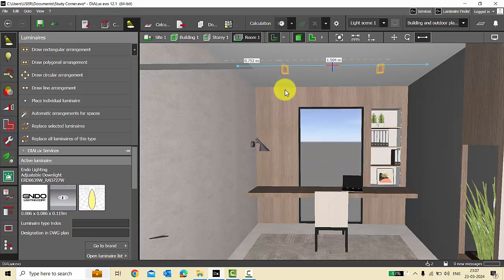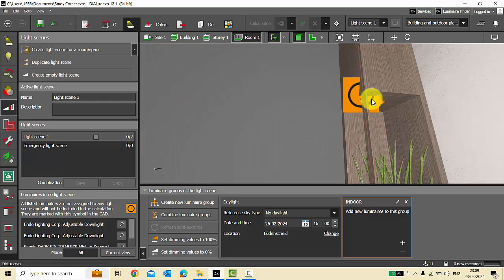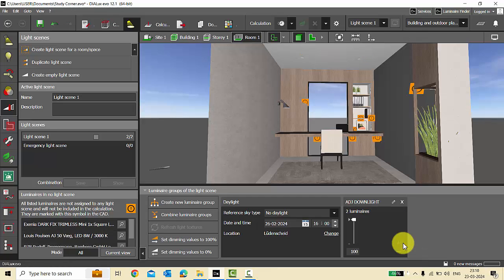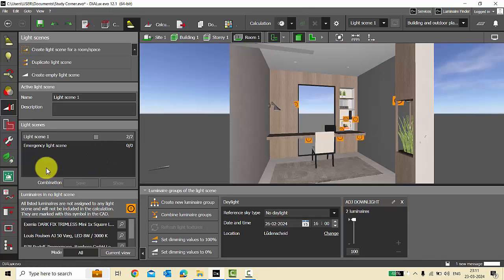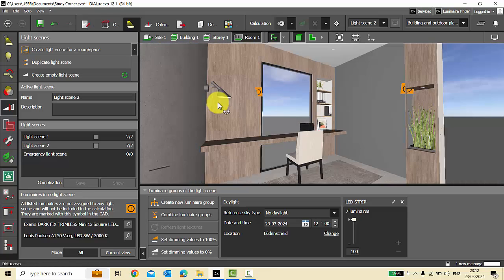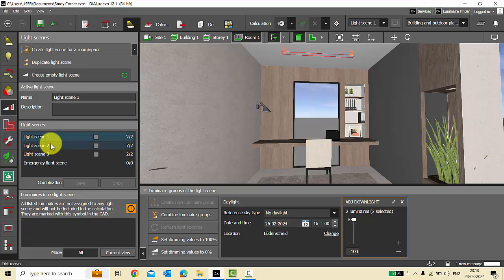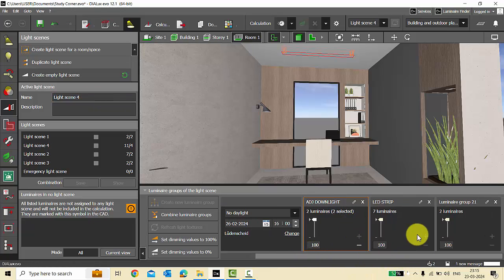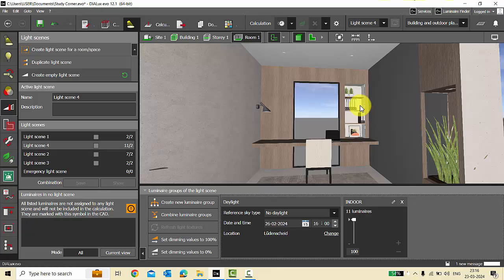Dx Evo 12.1 New feature EP 03 : Identifying luminaries not linked to light scenes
Welcome to EP 03 of our Dialux Evo 12.1 tutorial series! In this episode, we delve into a crucial aspect of lighting design: identifying luminaires not linked to light scenes. Watch as we demonstrate step-by-step techniques to streamline your design process and ensure optimal functionality. Whether you're a beginner or an experienced user, you'll gain valuable insights into managing your lighting projects effectively. Don't miss out on mastering Dialux Evo's advanced features!